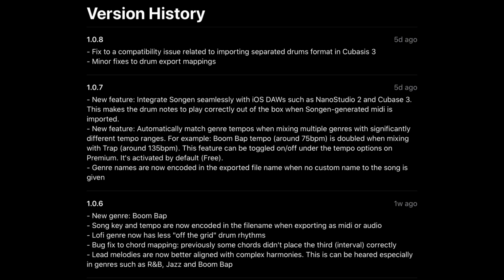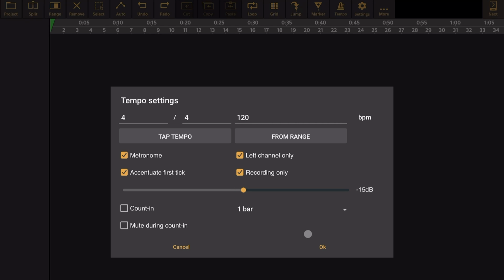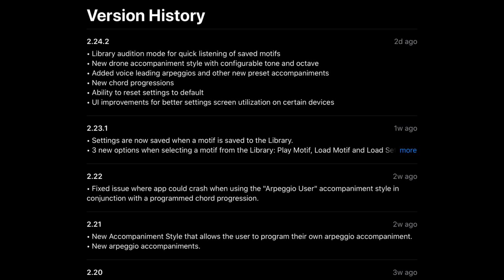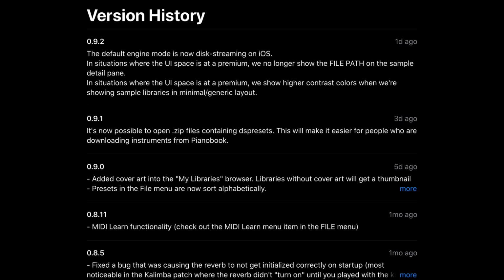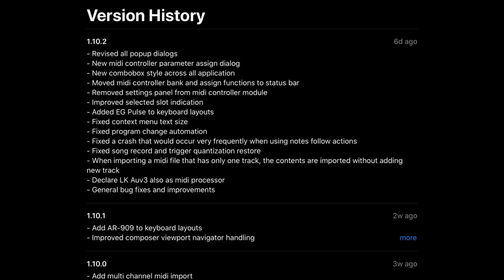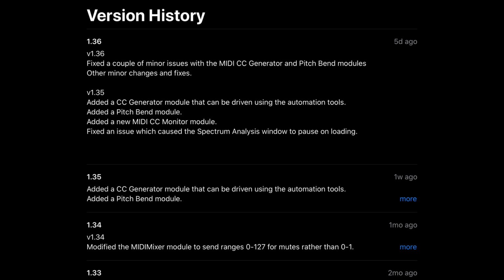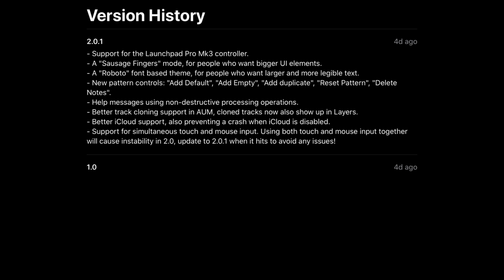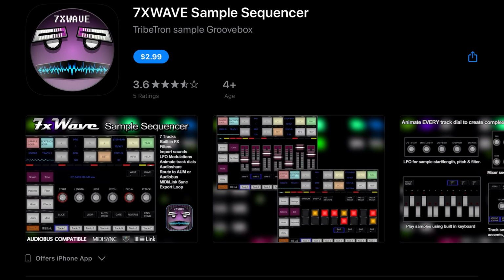App News for iOS Music Makers 📲🤯 March 19th 2021 + APP GIVEAWAY!!!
📲 iOS Music App News this week! March 19th, 2021 + APP GIVEAWAY!

⏰ Timestamps
0:00 Intro
0:07 Please Like & Subscribe!
Updates
Sales
Conclusion
Check out iPadBeatMaking.com